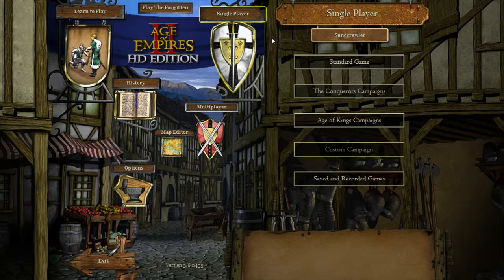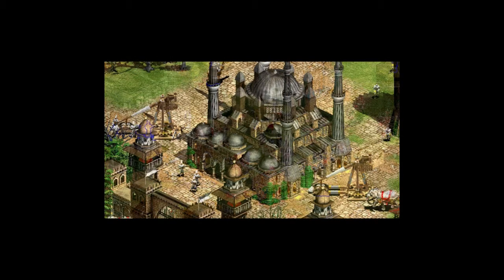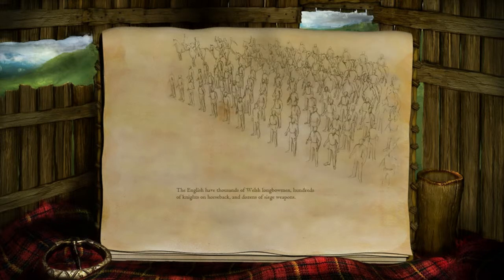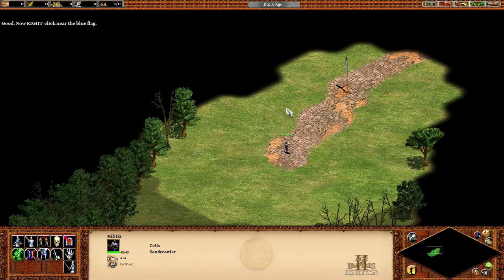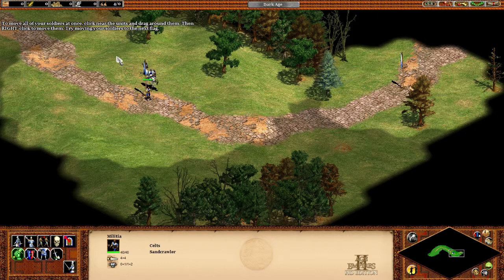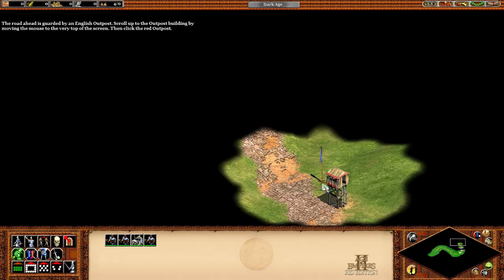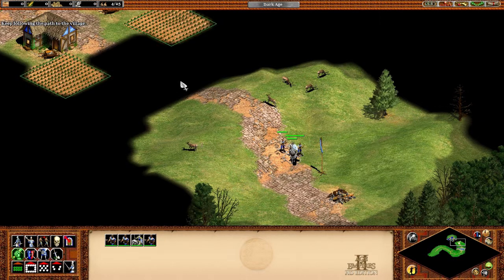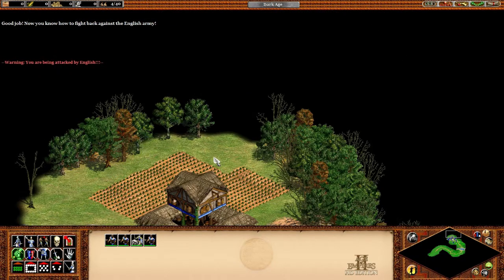Age of Empire II HD #1 Marching and Fighting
We play some Age of Empire II, HD Edition.